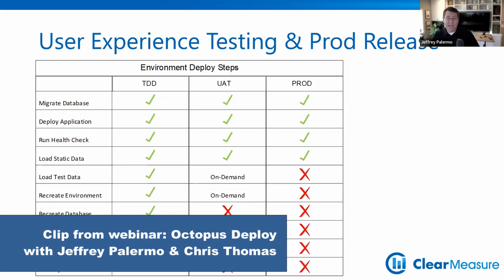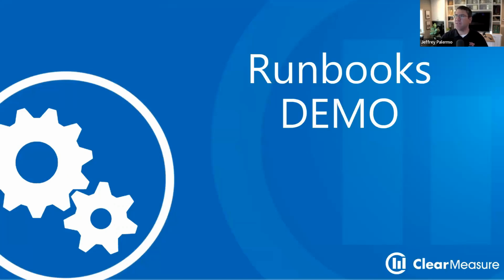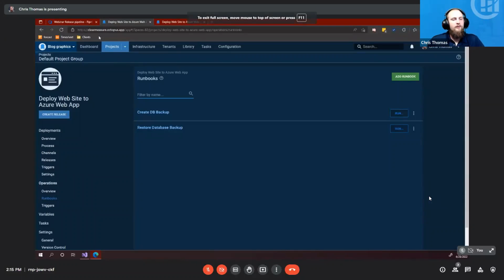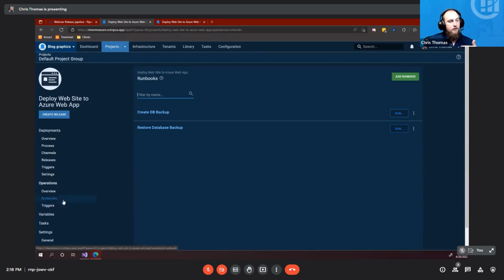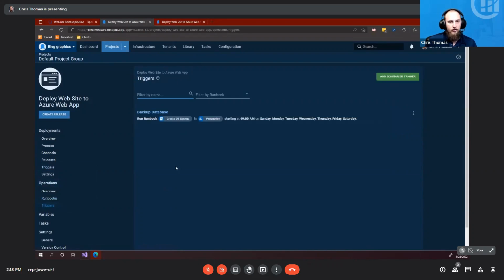Why Use Runbooks? | Webinar Clips, The Right Way to Integrate Octopus Deploy with Azure DevOps